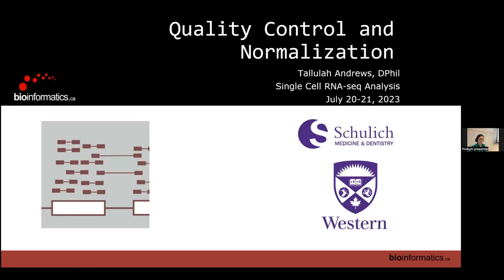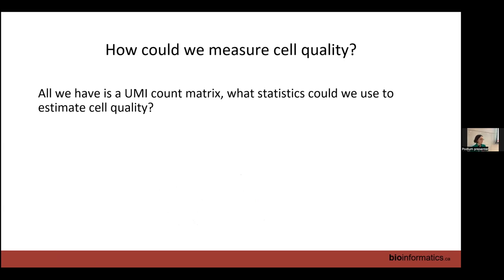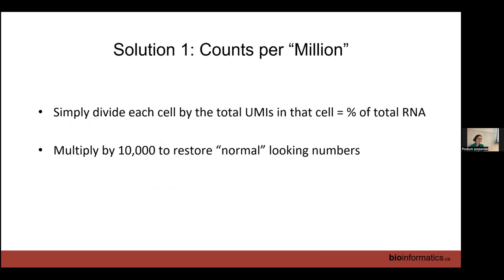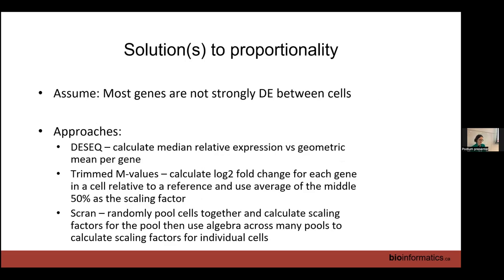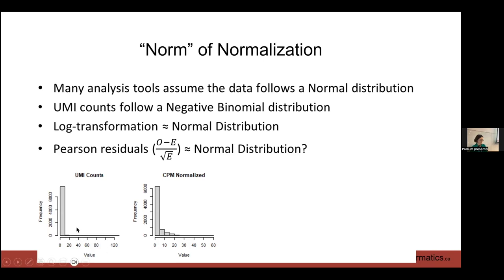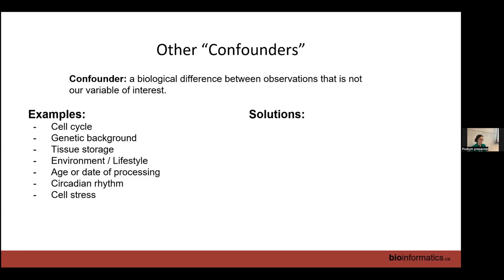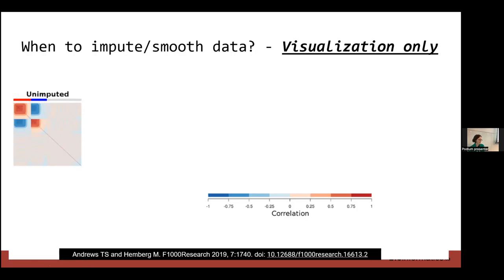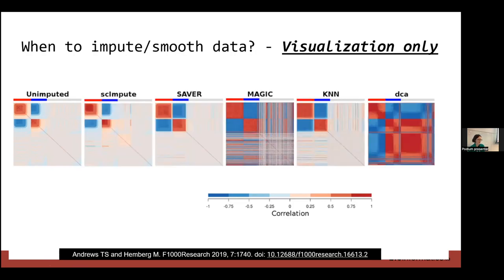Single Cell RNA-seq Analysis 2023 | 03: Quality Control and Normalization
Canadian Bioinformatics Workshop series:
- Single Cell RNA-seq Analysis
- Quality Control and Normalization (Tallulah Andrews)

Lecture slides and class materials for this workshop are available